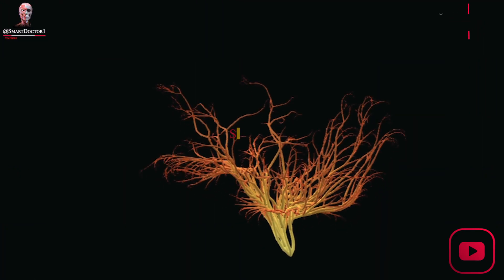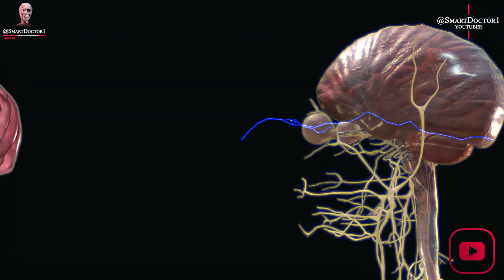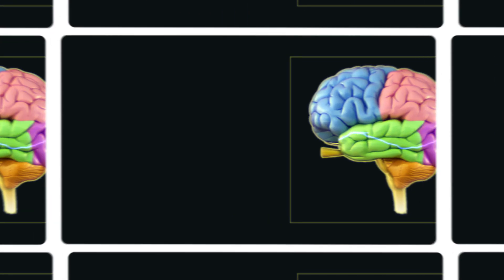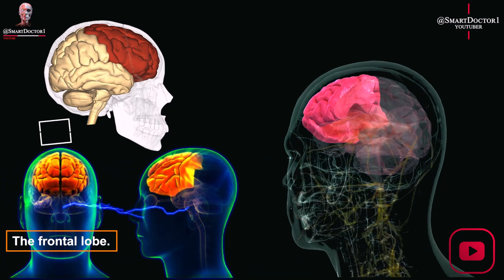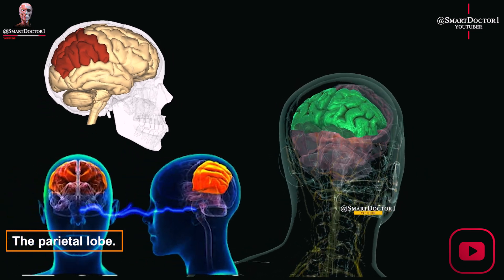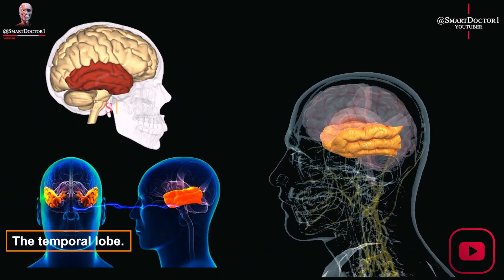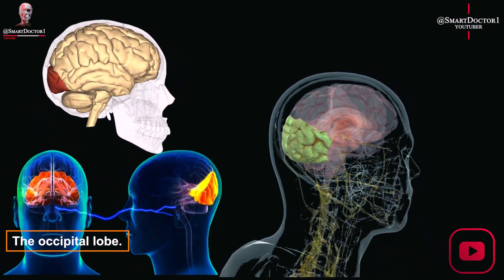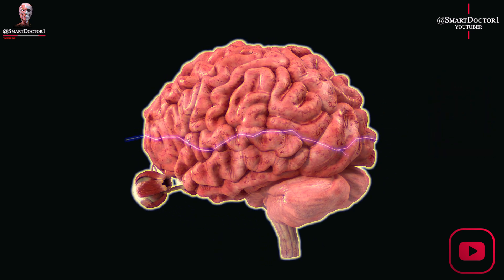Inside the Human Brain: Understanding Our Most Powerful Tool. 🧠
00:00 The human brain.
00:47 The frontal lobe.
01:06 The parietal lobe.
01:24 The temporal lobe.
01:40 The occipital lobe.
01:56 Overall.
The brain is a complex organ that serves as the center of the nervous system in animals. It is the most complex organ in a vertebrate's body and is responsible for intelligence, interpreting the senses, controlling movement, and behavior. The human brain contains billions of neurons that communicate through long fibers called axons. The brain exerts centralized control over the body's organs, allowing rapid and coordinated responses to changes in the environment. The operations of individual brain cells are understood in detail, but the way they cooperate in ensembles is yet to be fully understood. Recent models treat the brain as a biological computer that acquires, stores, and processes information. This article compares the properties of brains across animal species, with a focus on vertebrates. The human brain is covered in a separate article, which also addresses brain disease and the effects of brain damage.
Follow us on the @SmartDoctor1 digital platform
Smart Doctor 👨‍⚕️
@SmartDoctor1/youtube